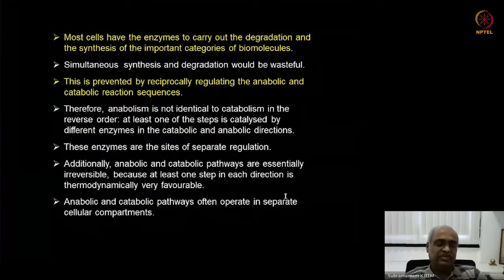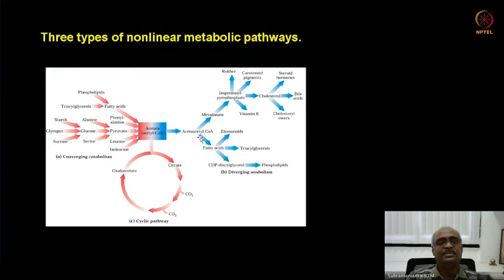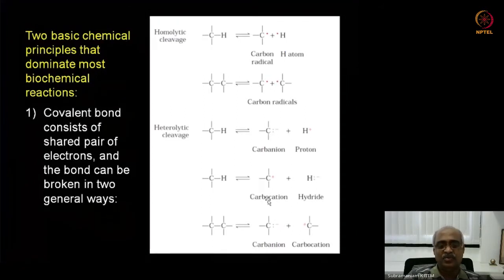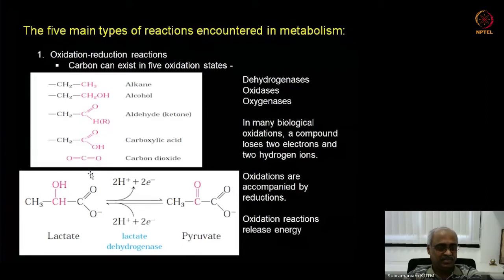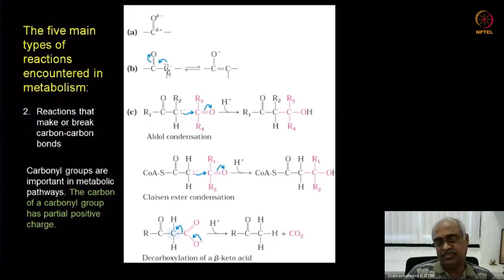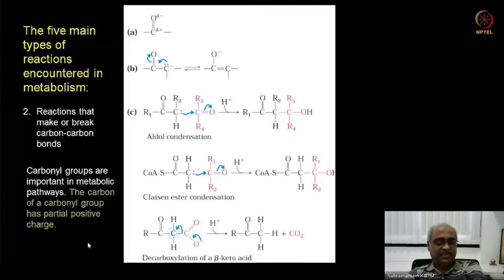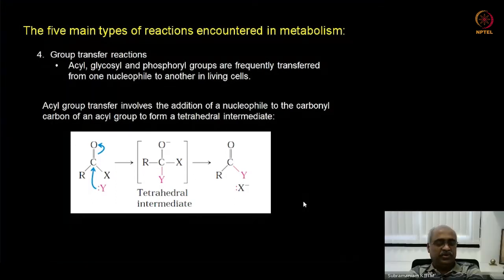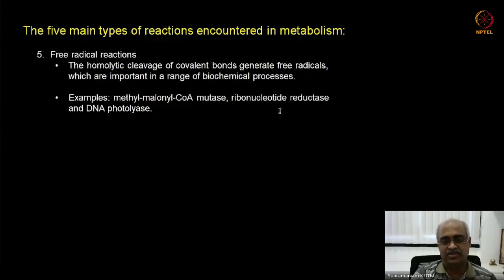Introduction to metabolism (Part 2/2 )